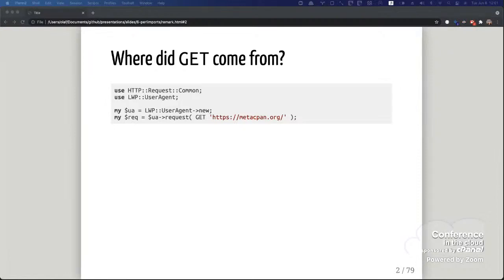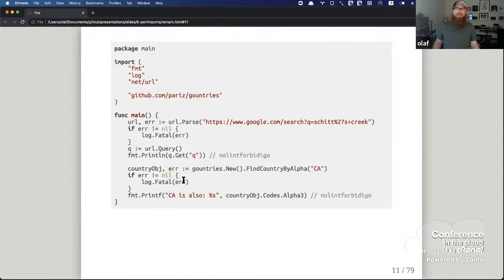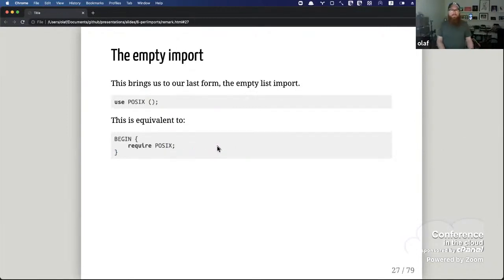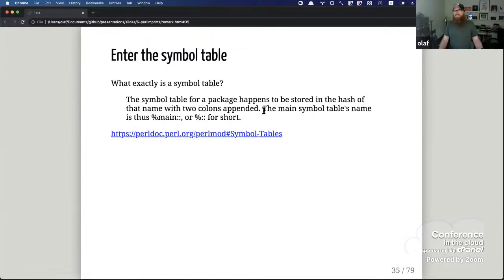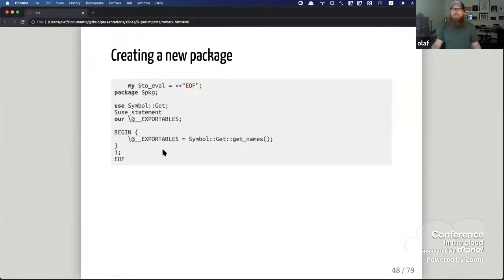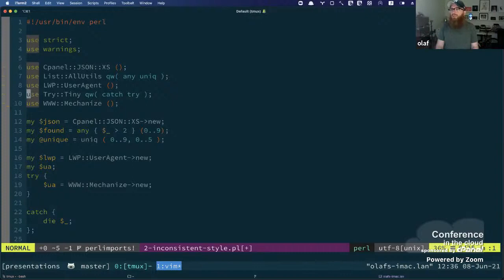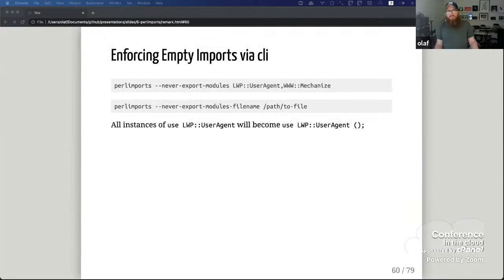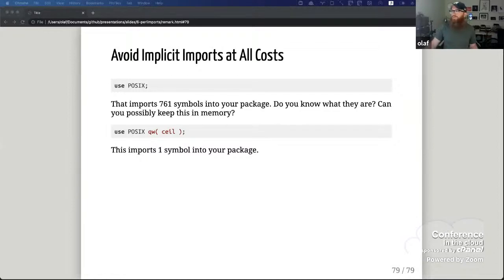perlimports or "Where did that symbol come from?" - Olaf Alders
Perl import statements (like "use POSIX;") allow you to import symbols into your package, but they also allow lots of other shenanigans to take place. We'll explore avoiding pitfalls when importing modules, implementing best practices when importing and how to automate this via App::perlimports.

This talk will be made up of several parts.

How imports work

This will include a discussion of Exporter, Sub::Exporter and Import::Into. It will probably include some examples of other unexpected behaviour that may take place when Foo import is called.

We will discuss why knowing what every CPAN module exports is almost impossible, but we'll review some techniques which we can use to maximize the number of modules we can reliably inspect for exports. There will be a brief discussion on how Import::Into can be used to create your own pragmas, or even your own flavour of Moose.

Why imports can introduce a maintenance burden on new and even experienced Perl programmers

Unmanaged import statements allow many unused symbols to be imported into existing code. Bare import statements and even import tags make it hard to discover where functions and other symbols originate from. Managing existing import statements gives us a chance to make code more readable, clarify the origin of imported symbols, remove unused dependencies and even speed up code compilation.

There will be a brief discussion of existing Perl::Critic policies which try to address this. We will look at using dump-perl-exports as a tool to discover what a module really exports.

App::perlimports

Bare imports and import tags provide the code author with a convenience, but this can come at the cost of readability for everyone else. We will walk through using perlimports from the command line and see how it attempts to clean up import statements in a selection of a code, a file or even an entire codebase. We will discuss how to use similar techniques with a simple vim integration, so that imports can be cleaned up directly in the vim editor. If does not present itself as a workable solution for an audience member, the preceding discussion should provide some food for thought as to how technical debt on an existing code base can be reduced through wise use of import statements.